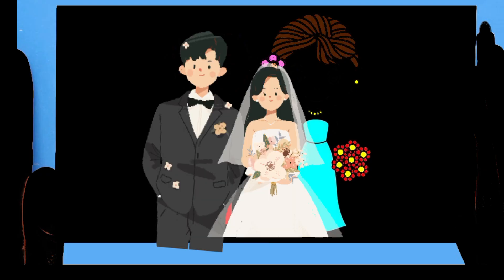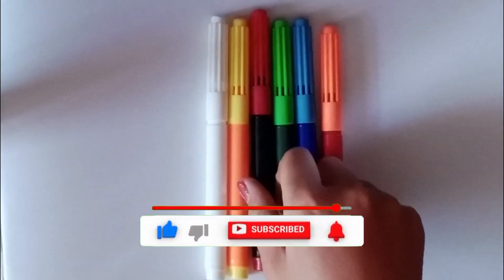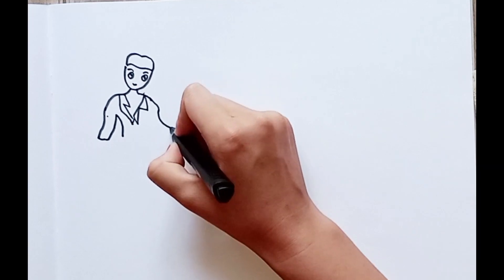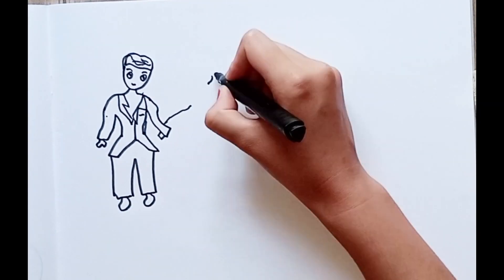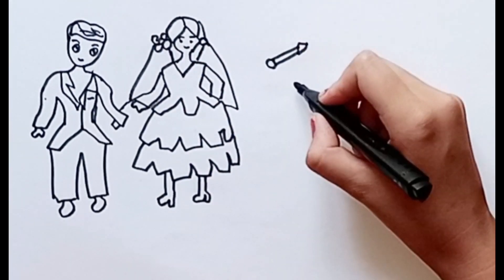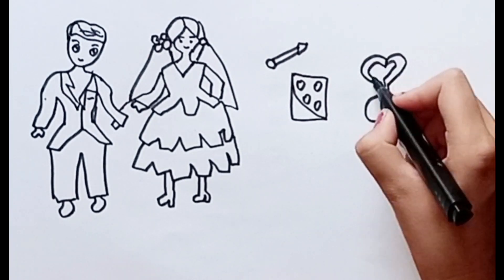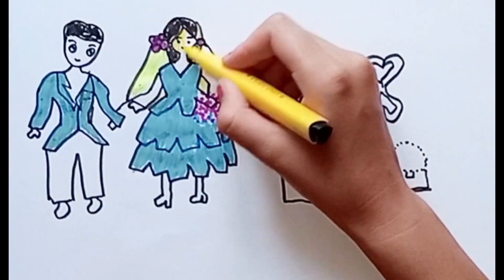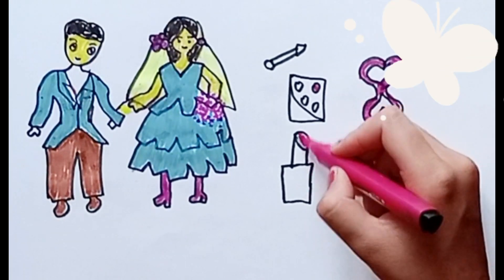👰‍♀️🤵‍♂️Kuyo's Wedding bride#KidsArtFun